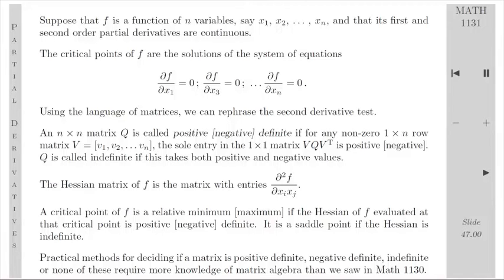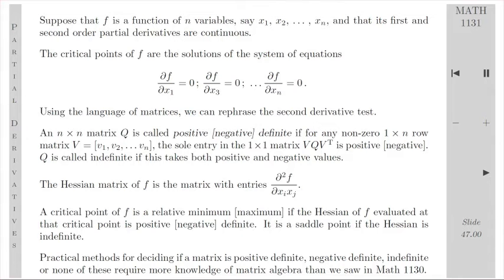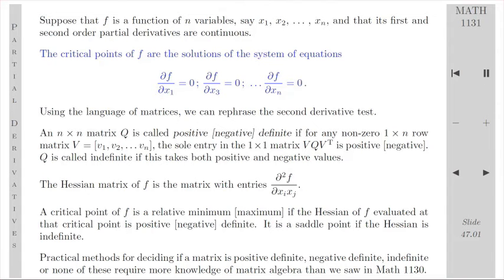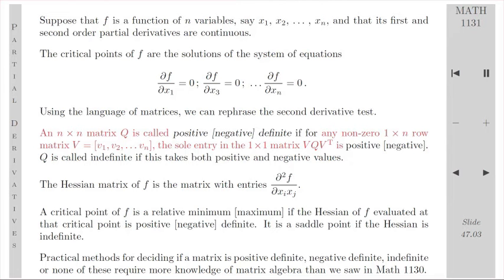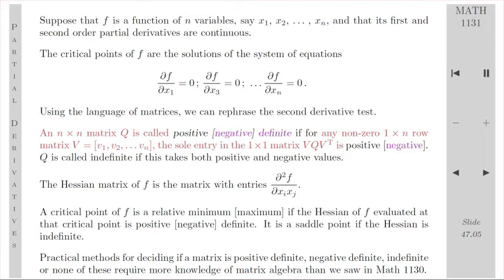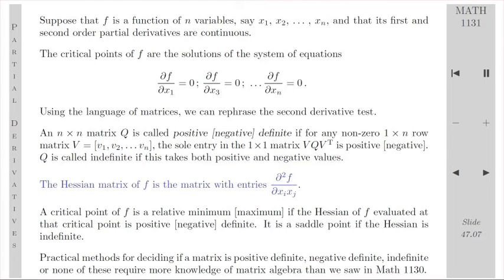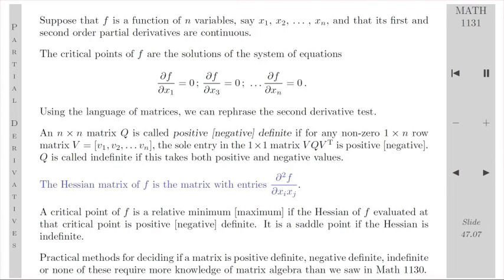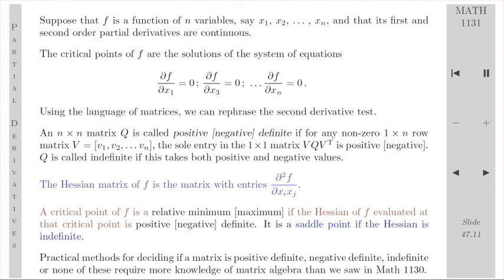17 06 Y Second Derivative Test for n Variables